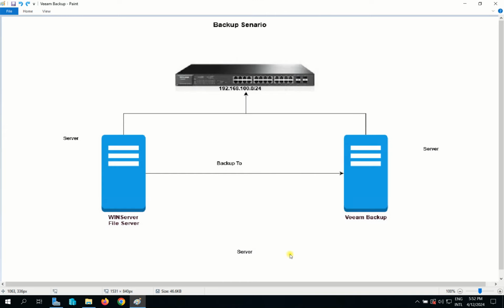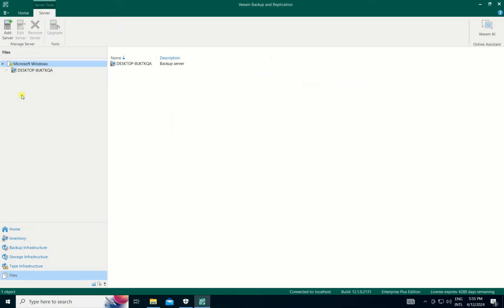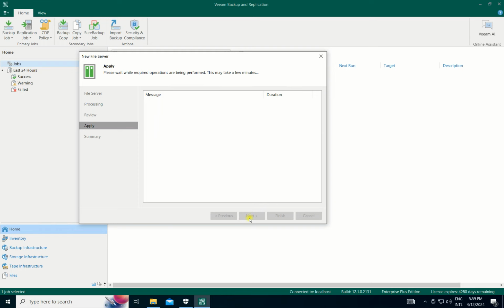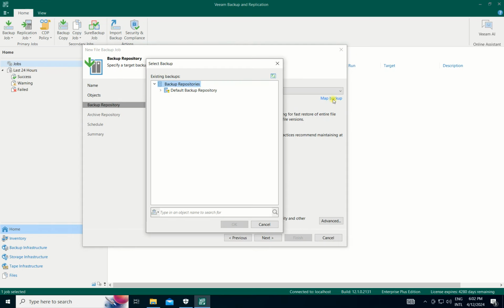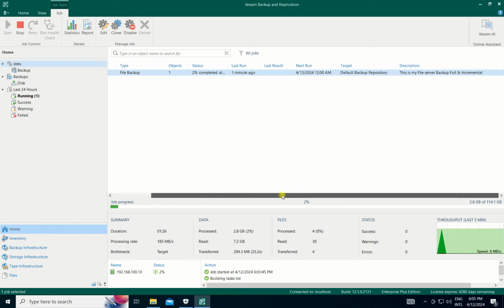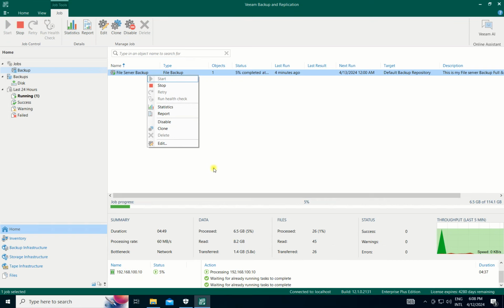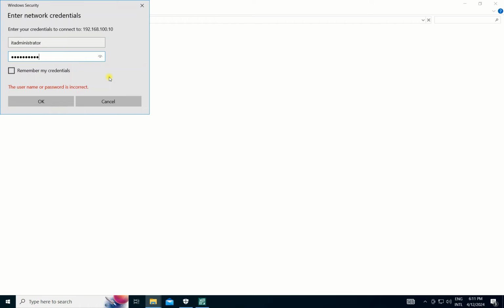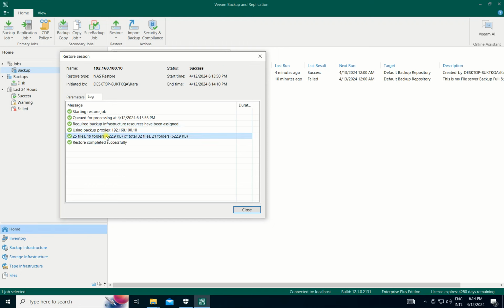Backup File Server with Veeam Backup and Replication | Msolved Tech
This video I will show you how to use Configure Veeam Backup and replication to backup your file server.